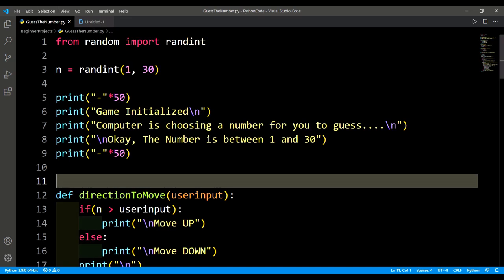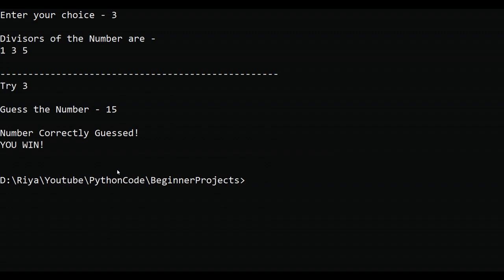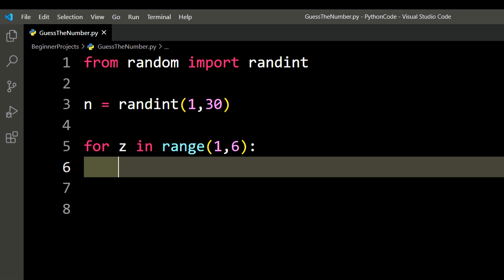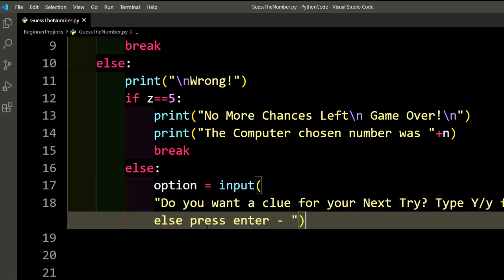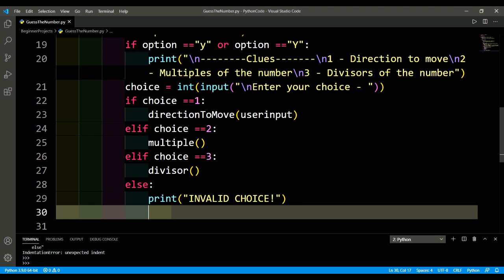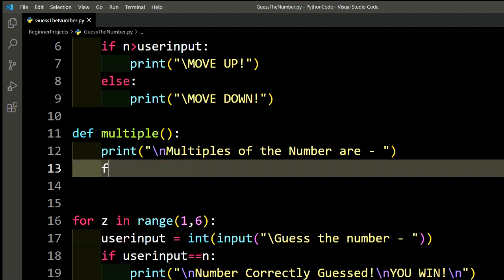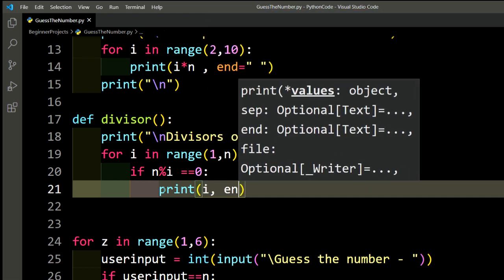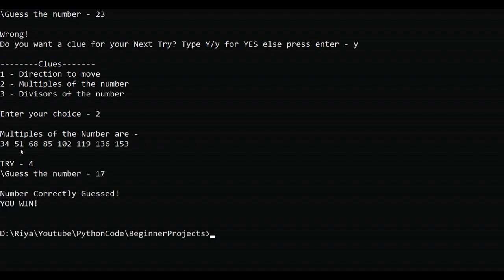Guess The Number | Python Beginner Project -1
Hey, so This was my first attempt of giving tutorial of a project. This is a beginner level console project. And anybody with even a LITTLE BIT python knowledge will be able to understand this. I have tried to explain almost everything.

The concepts we briefly learned while coding this project --
Import Statement in Python
For in loops
Random module and randint function in the module
Range function
Nested if else statements
Functions in python and passing the Arguments

I have used Visual Studio Code as my code editor.
I have installed few extensions in VS Code. These are the extension id for the same-
formulahendry.code-runner
ms-python.python

Please feel free to drop in the likes and comments if you liked it, or if it helped you in anyway.

TAGS-
Python | Python Tutorials | Python Beginner Project |Guess the Number | Modules | Functions | Random Module | For loops | If else statements | Functions | import | Console game

-Riya Ingale